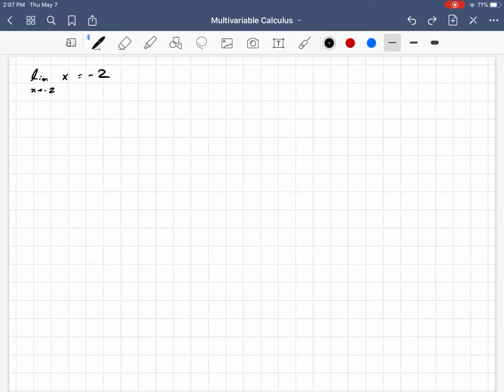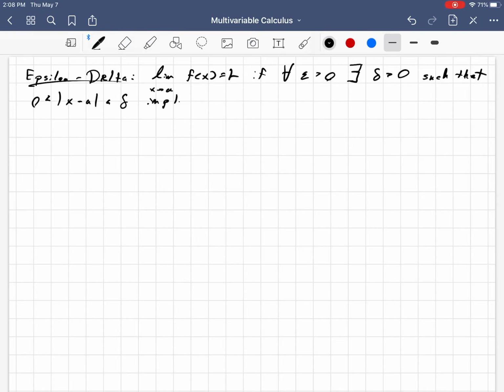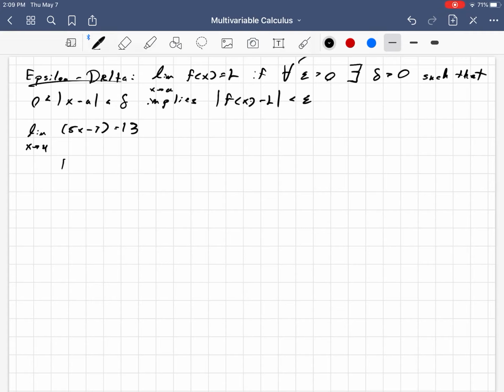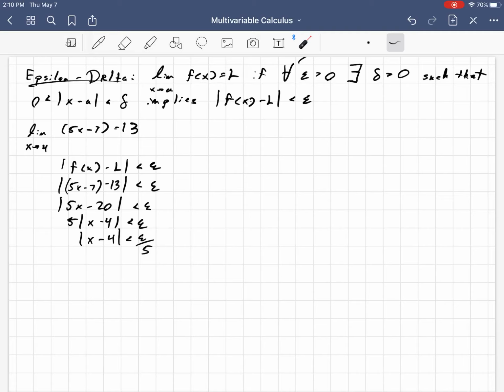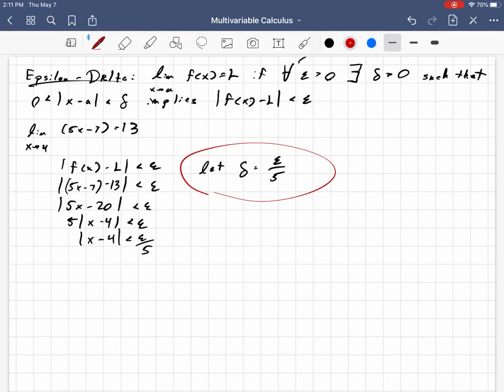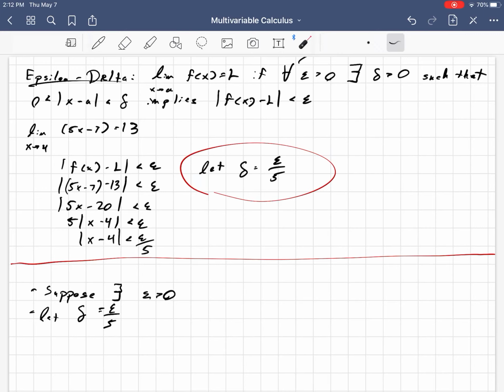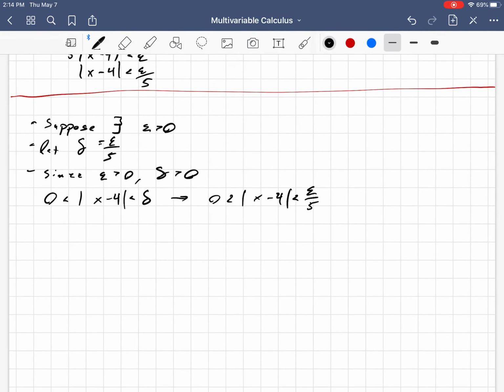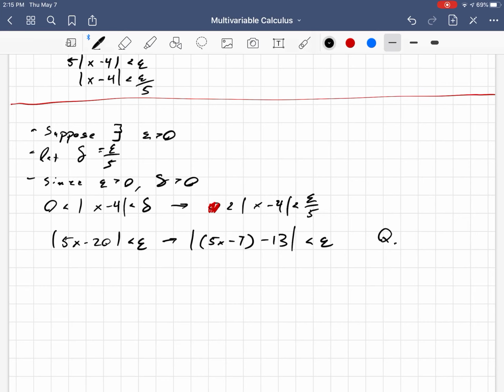Calc. 1 #7 - Proving linear limits using epsilon delta definitions!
This video goes through the process of how to actually rigorously prove the existence of a limit and the value it would exist at. Enjoy!